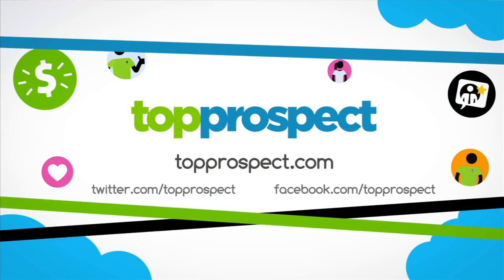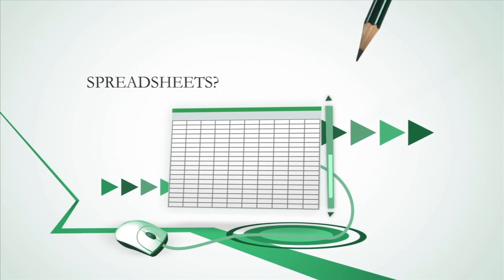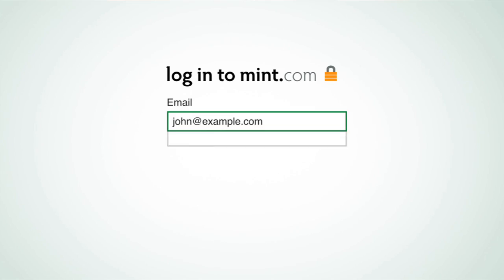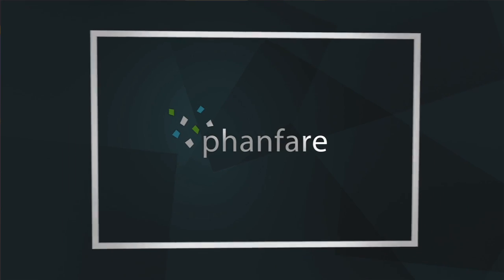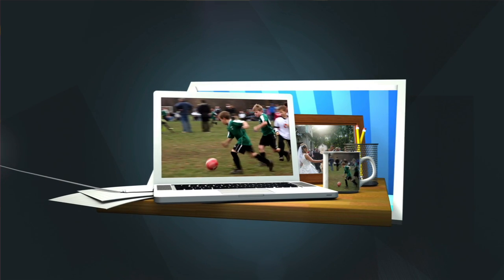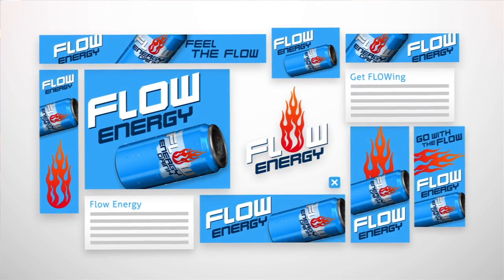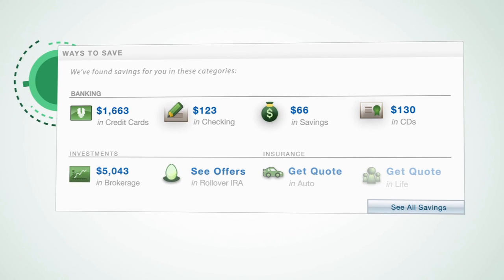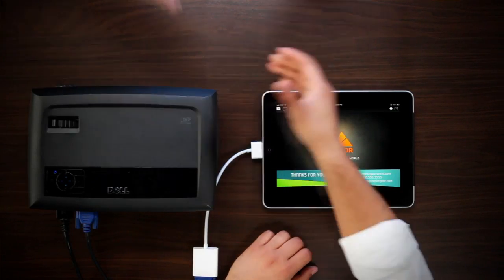Transvideo: using video to aid product launch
More and more companies are using short videos (typically under 90 seconds) that they can post on their web sites to introduce their products or services. Transvideo Studios, along with its in house creative team called Picturelab, has been making videos for 30 years and is behind the videos for many of the most well known tech companies in Silicon Valley.

"We've been doing videos for tech companies in Silicon Valley for a really long time, and we've had a studio and sound stage since 1981," explains Rico Andrade, Executive Producer for Transvideo Studios. "One of the things that's been a part of the business has been doing videos that talk about what the company does, and especially with the increase in the number of videos that you see online and the cost of making the videos and hosting them, more and more tech companies started seeing the return in creating a simple video that explains what they do."

When Transvideo takes on a new client, it tries to learn everything possible about the company and its product, from value proposition to competitors to target customers. This information helps set the tone for the video and guide the story being told.

"We're a full production house," explains David Sabin, Producer and Post Production Supervisor for Transvideo, "so we take it from concept (we do all the writing) to design all the way through to distribution. A project generally starts with a client coming to us, and we learn as much as we can about that particular product—we do our homework and find out what the client needs and come at it from a perspective of what a customer might want out of this as well."

From there, Transvideo will submit concepts and style frames, which, after approval from the client, will be used to create story boards for the clients to review in conjunction with the script Transvideo is drafting. Finally, they complete the animation work and start submitting first cuts of the video.

Going through the process of settling on a story and creating the video can have benefits for the client apart from the video itself. "Frequently the questions that we ask of our clients help them focus their own marketing," says Sabin, "and I have to say that art directors at these different companies love us, because we bring to them ideas and perspectives that they perhaps haven't thought of before."